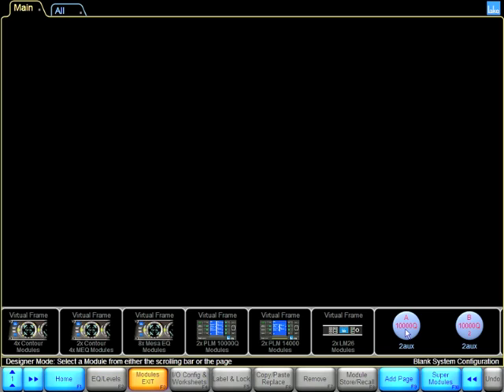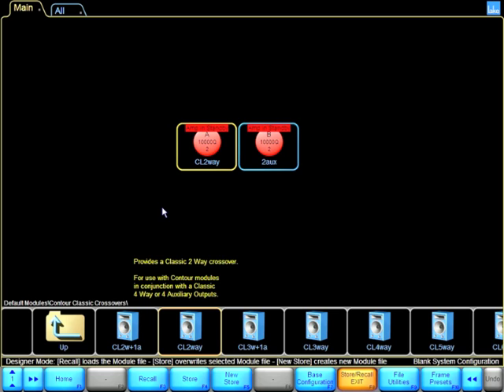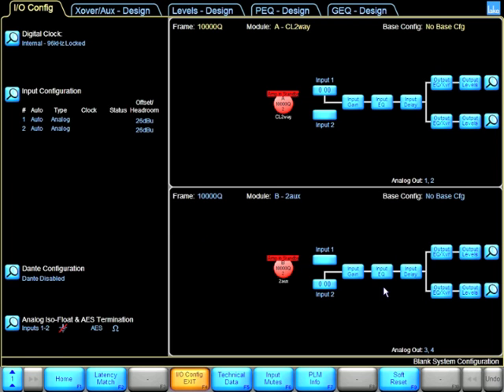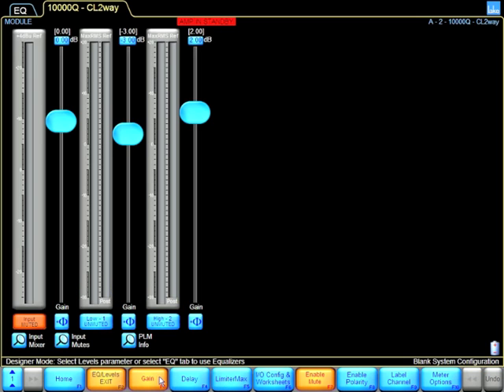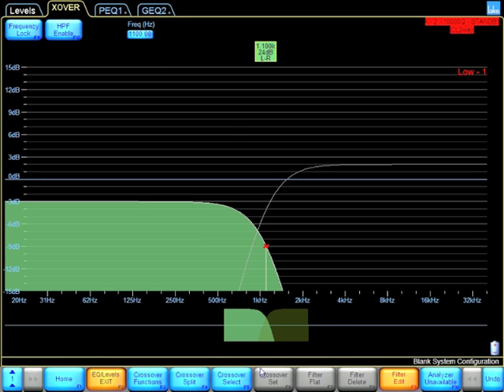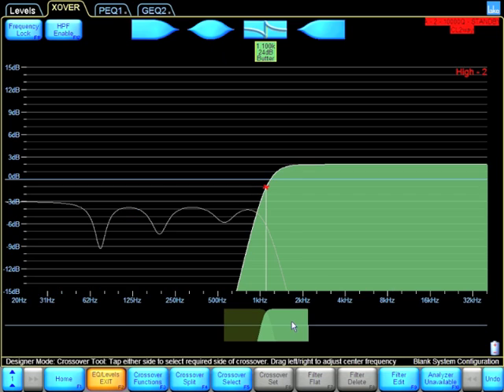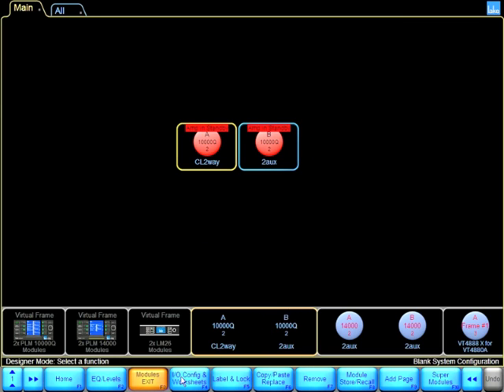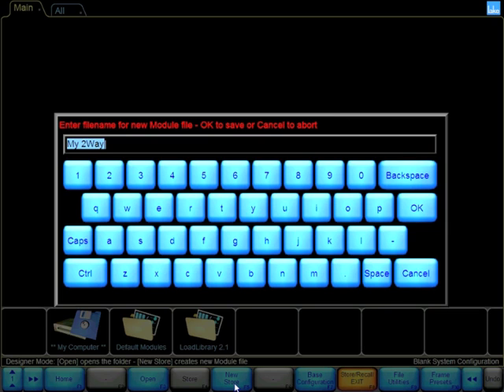Lake Processing - Building a Module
Lake Processing - How to build a module in Lake processing basic crossover and loudspeaker settings.